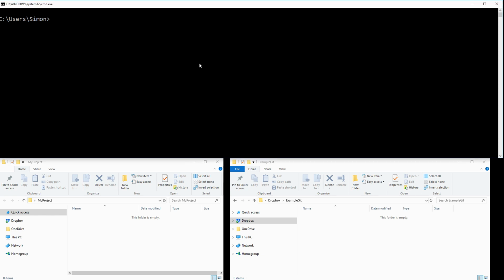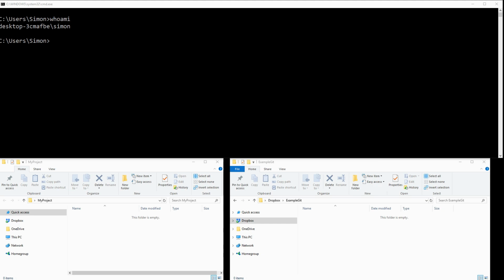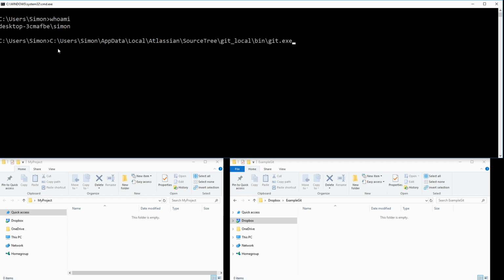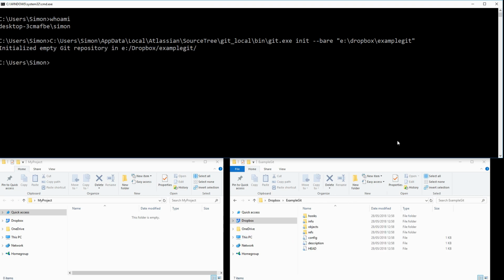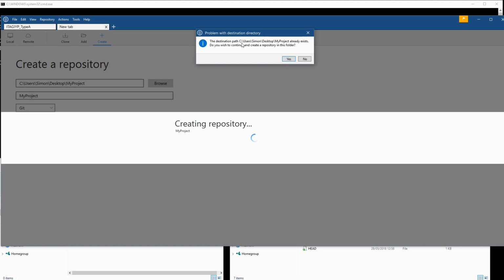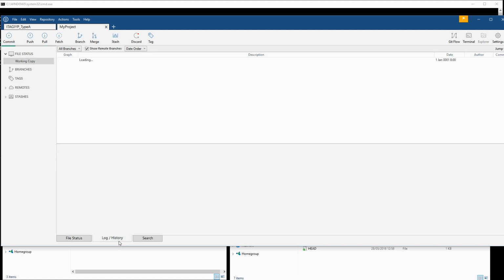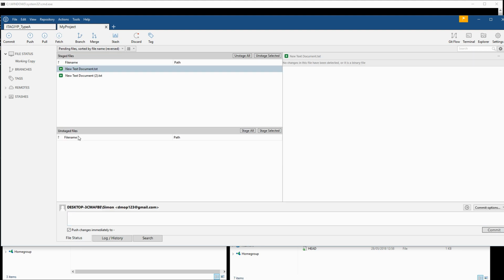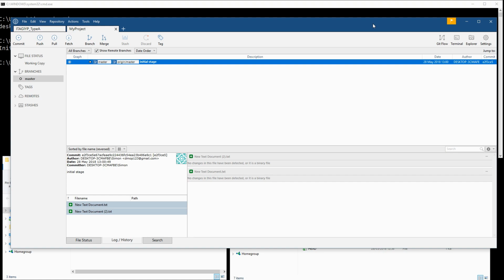Development on a budget - GIT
Showcasing Bare Git Repo on Dropbox

open CMD and use the command to make a bare repo, change the values to what you require
C:\Users\(Username)\AppData\Local\Atlassian\SourceTree\git_local\bin\git.exe init --bare "(FilePath)"